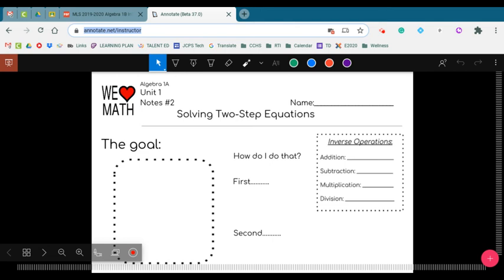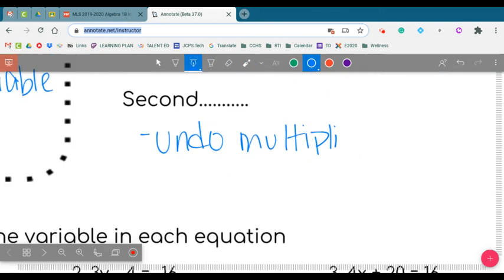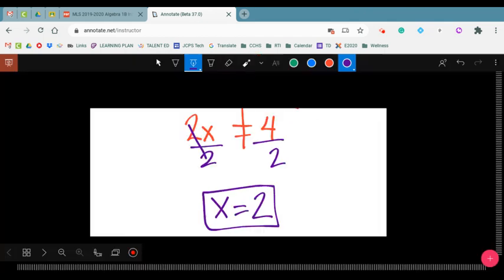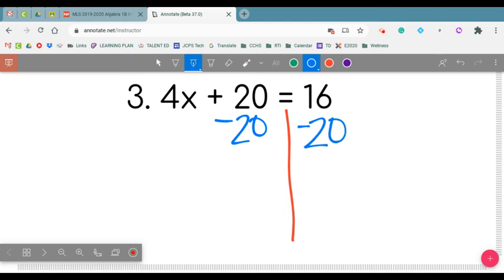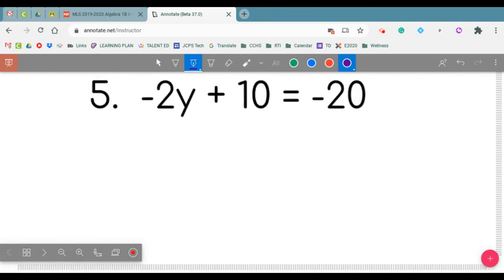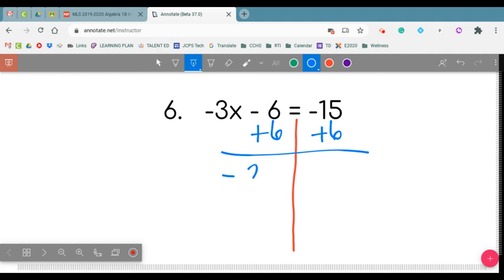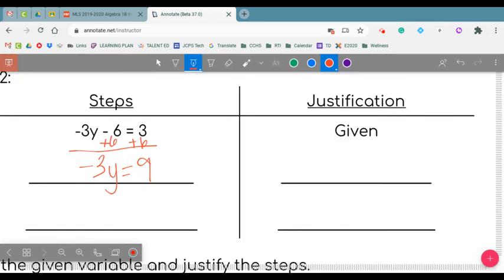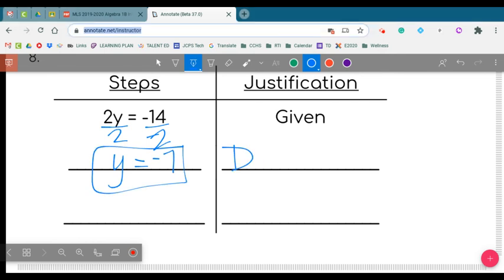1A Unit 1 Notes #2